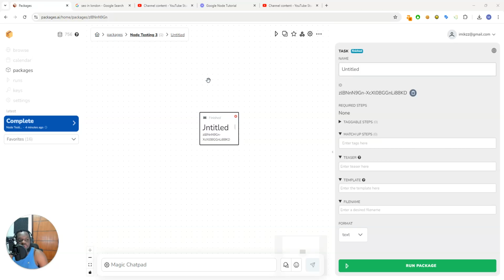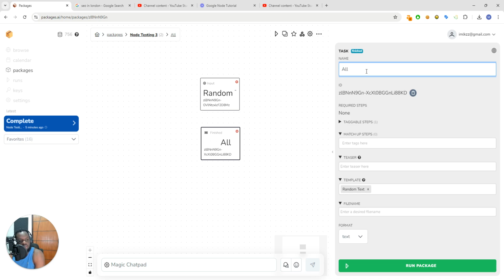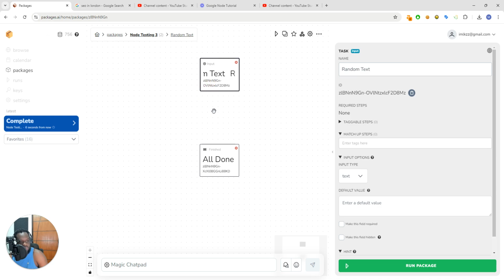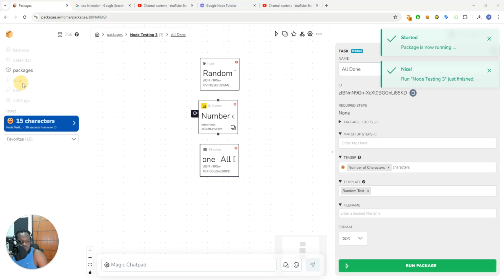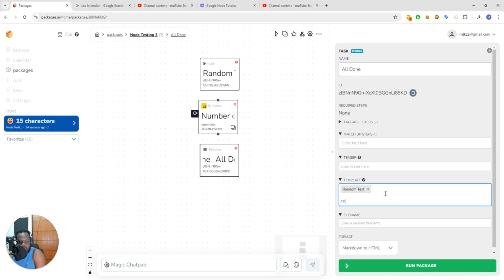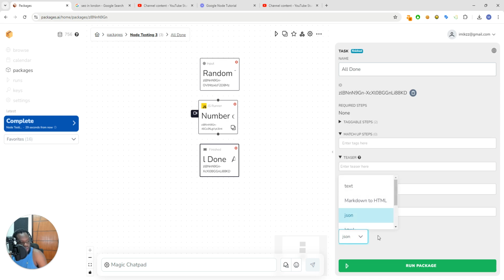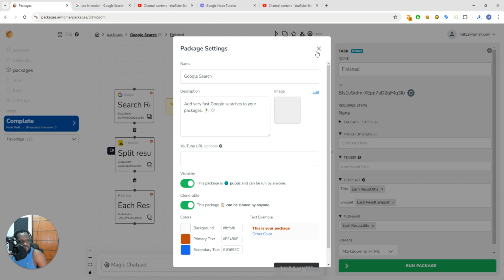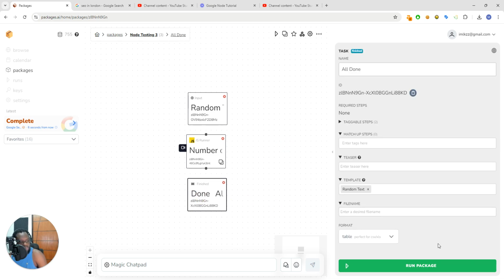Packages Finished node Tutorial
What is the finished node in packages and how does it work?